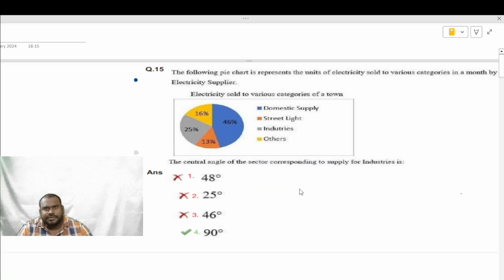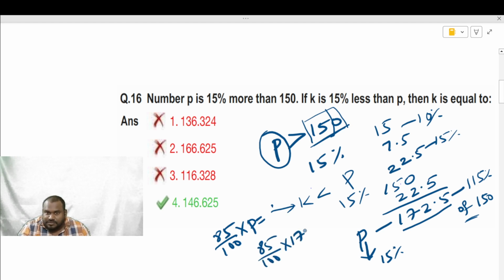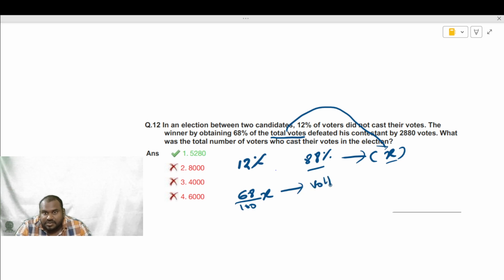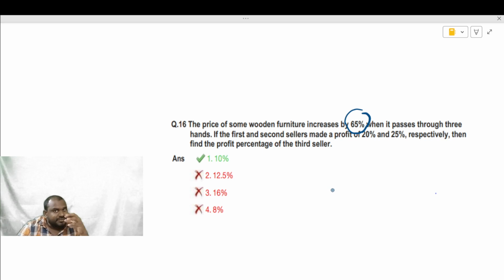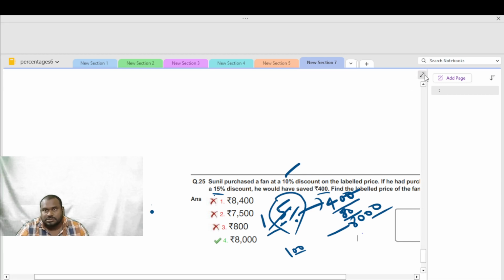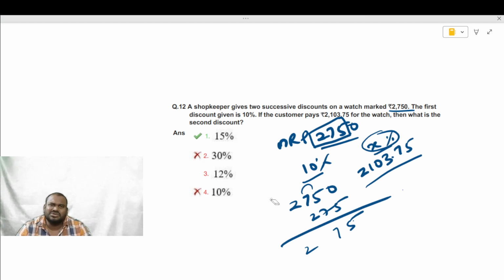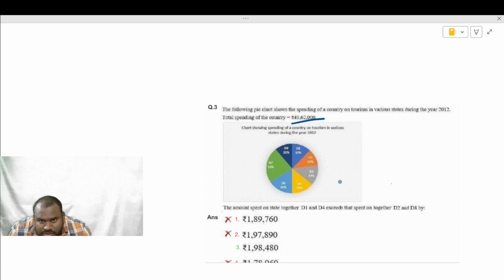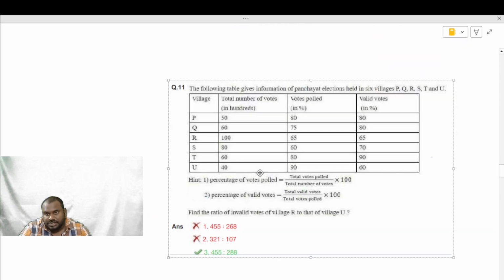part 9 previous years ssc cgl questions solved percentages